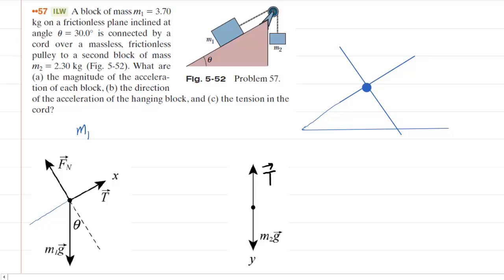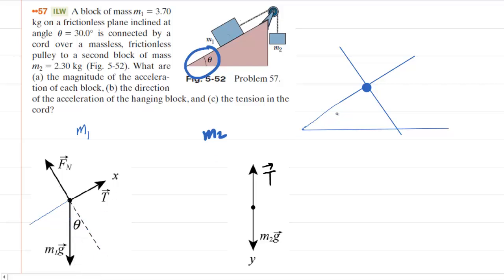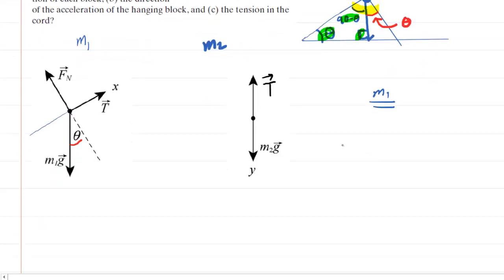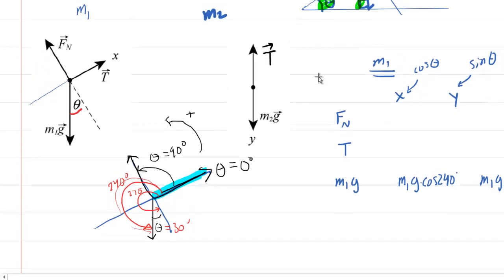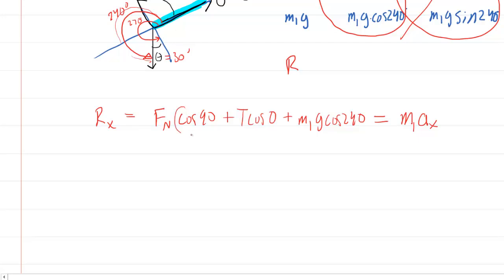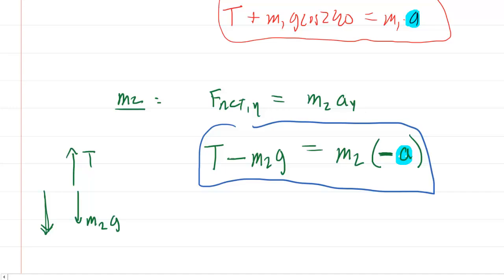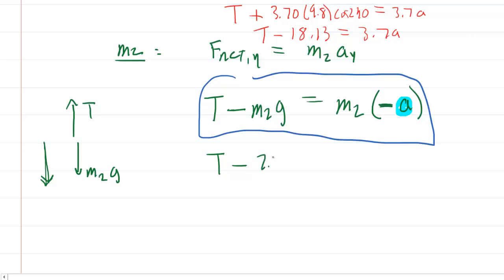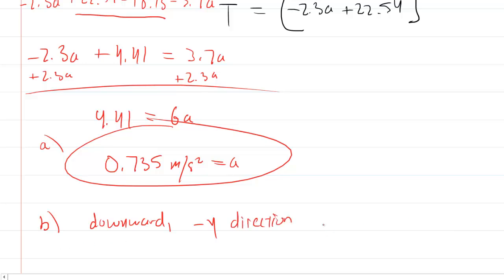A block of mass m1=3.70kg on a frictionless plane inclined at angle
A block of mass m1 = 3.70 kg on a frictionless plane inclined at angle θ = 30.0° is connected by a cord over a massless, frictionless pulley to a second block of mass m2 = 2.30 kg hanging vertically (see the figure). (a) What is the acceleration of the hanging block (choose the positive direction down)? (b) What is the tension in the cord?